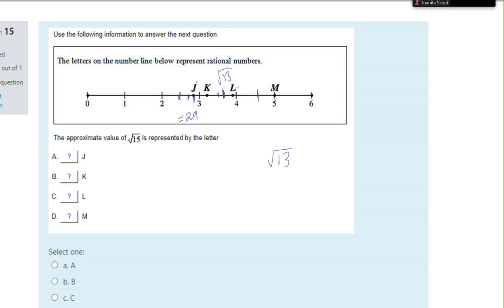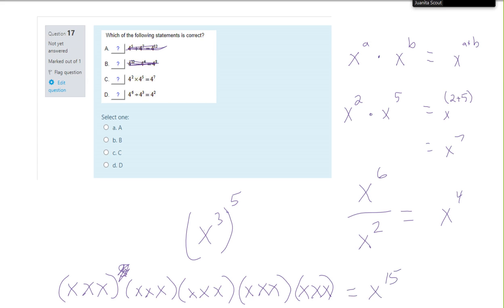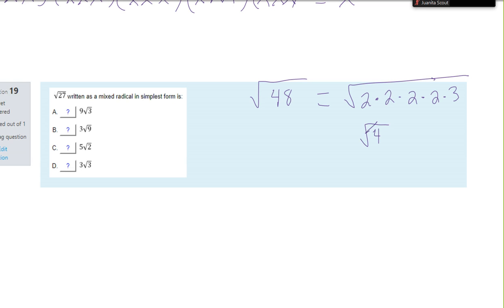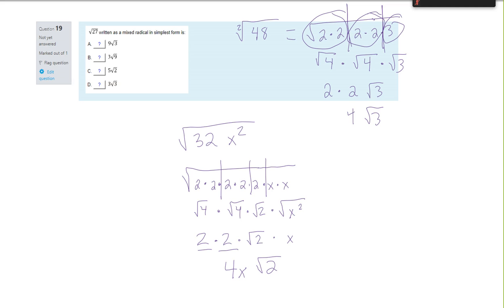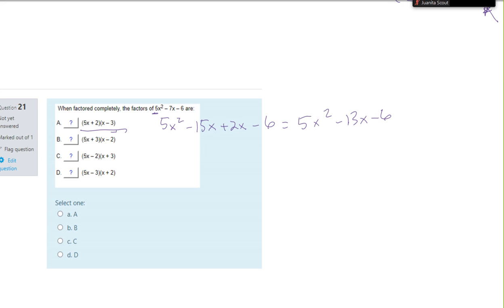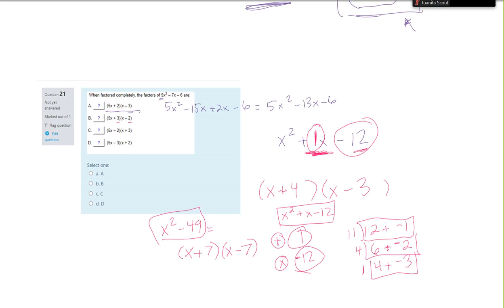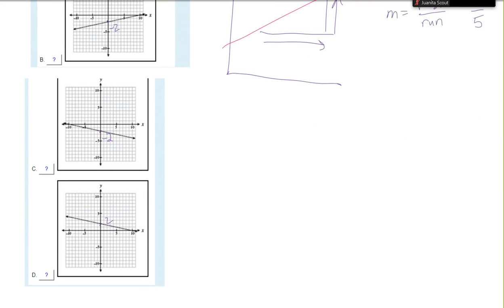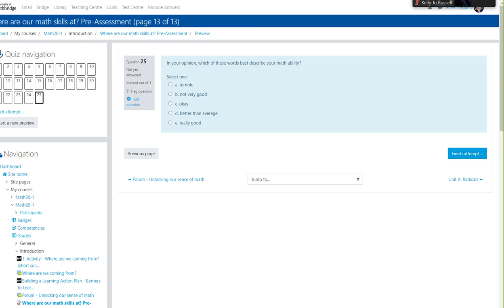Math 20-1 PreAssessment MiniLessons pt 2